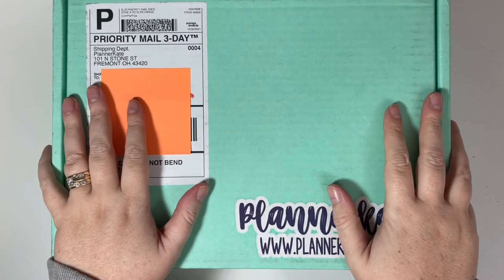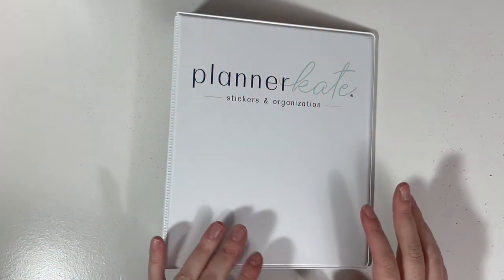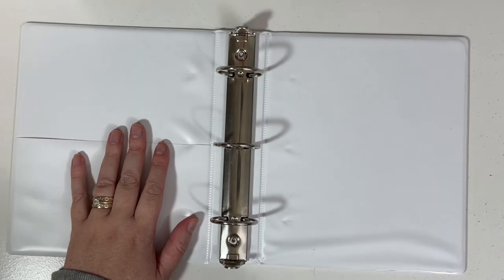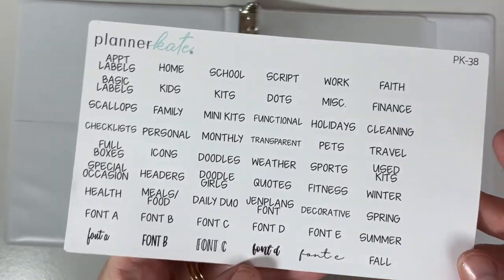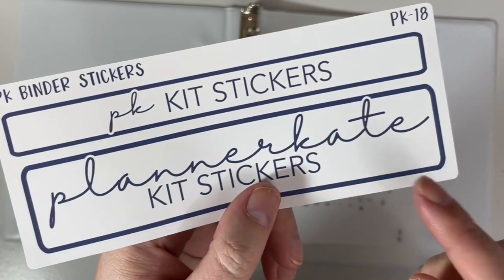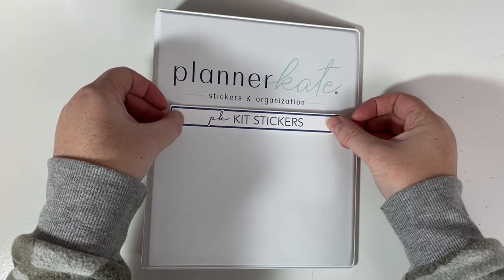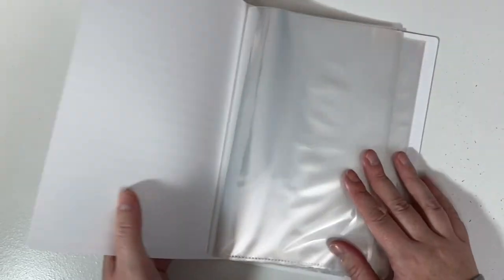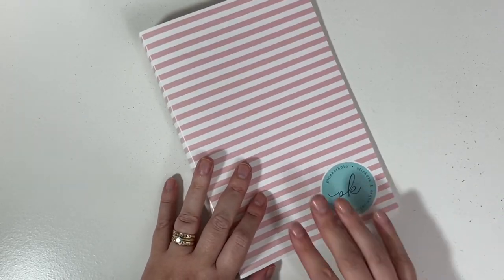Quick Haul | PlannerKate Binder System + Scripts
You can save an extra 20% on your plannerkate order by using HAPPYPLACE20 at checkout.
Here are the links to the stickers and organizational tools used in the video:

Amazon Washi Storage

Binders and Dividers:

Wire Basket from Walmart:

3 Hole Punch from Walmart:

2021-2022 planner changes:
Erin Condren launched their new planners in May 2021 for the 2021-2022 planning year and Kate has a very helpful post pinned in her facebook group that explains which stickers work in certain layouts:

Current Favorites:
*Cocoa Daisy : mention my name when you start a new subscription and you'll get money back to spend in the Daisy Store

* I get a lot of my general planning supplies from Amazon. Checkout all my favorites here: